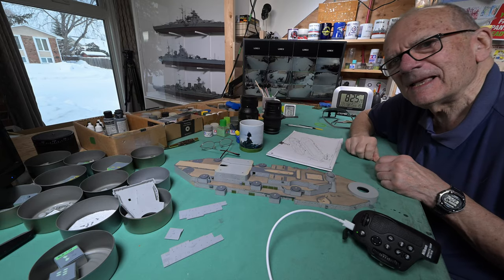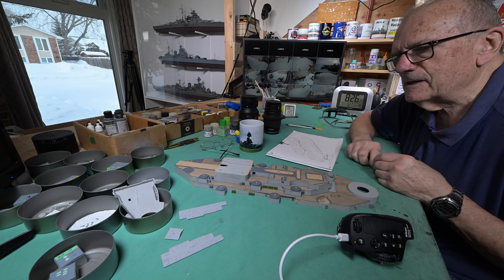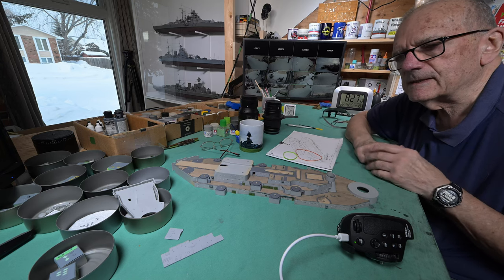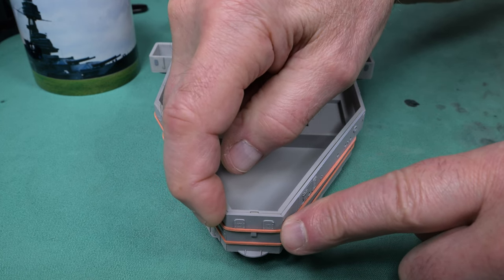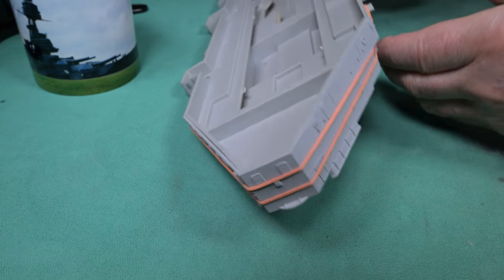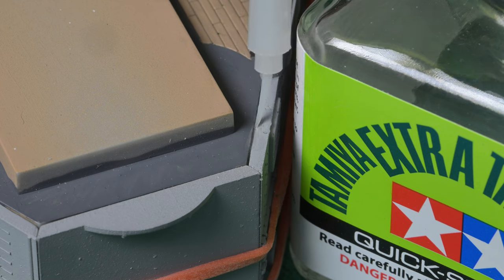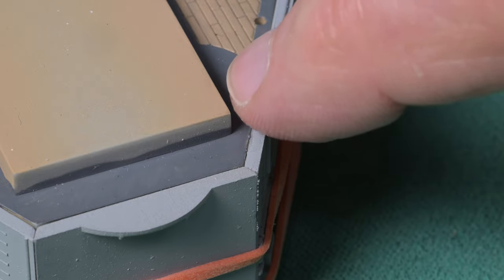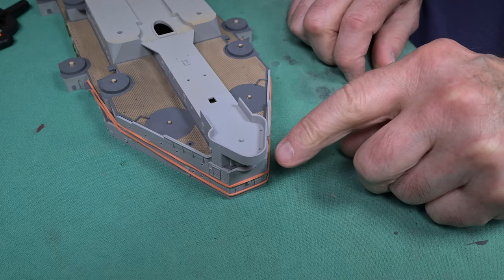The Model Ship - Part 1492